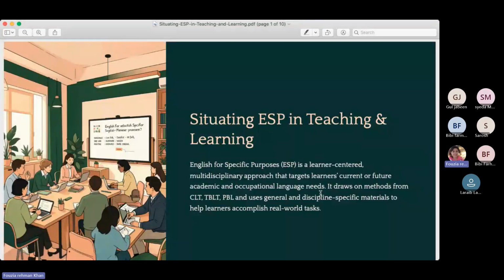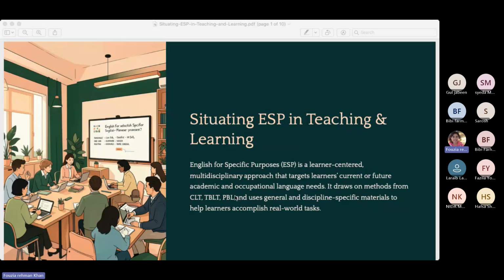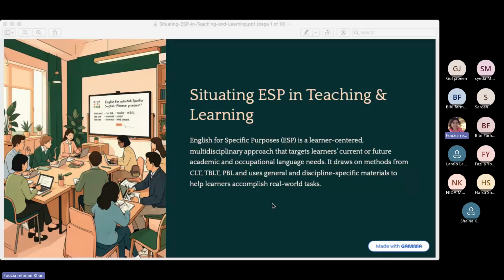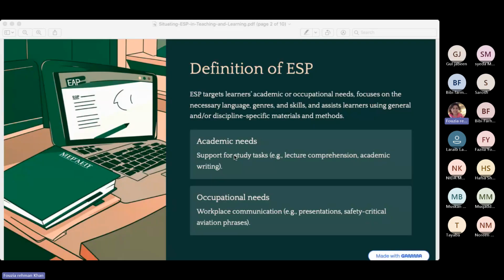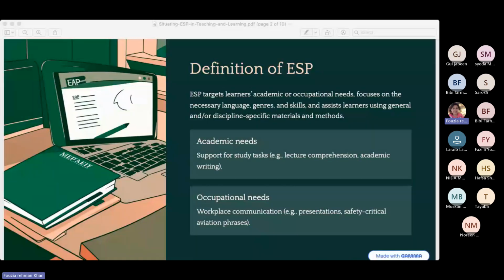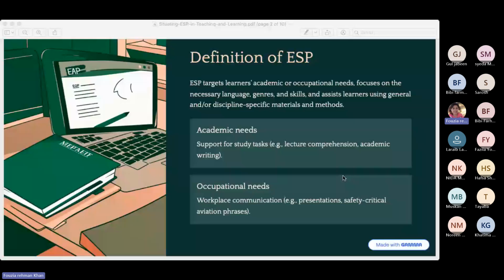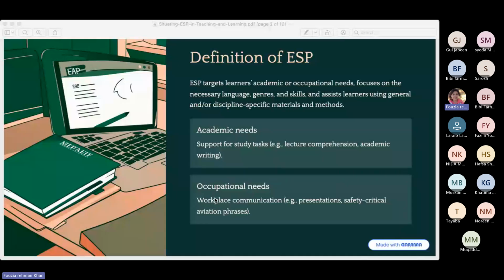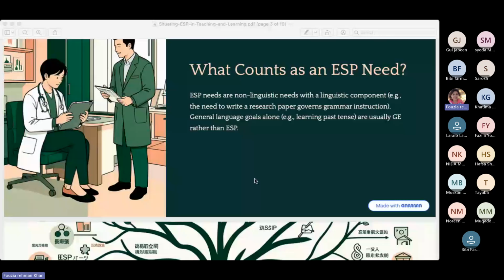Intro to ESP Live Lecture